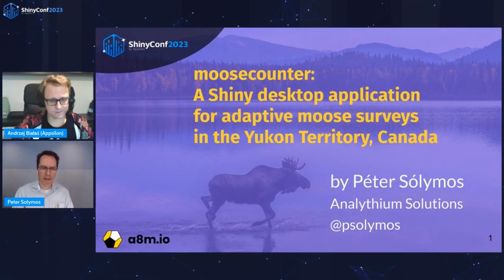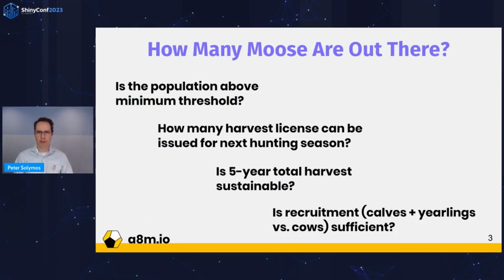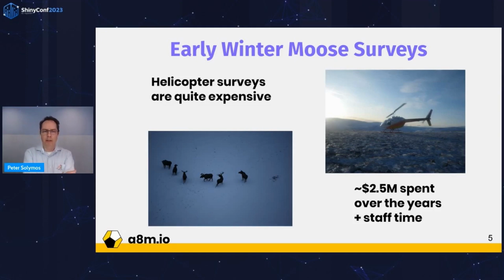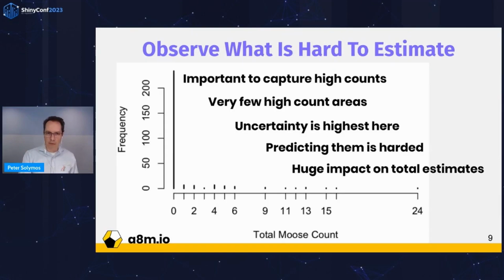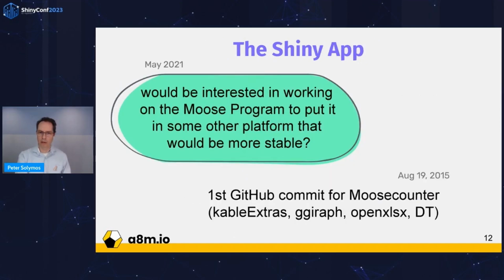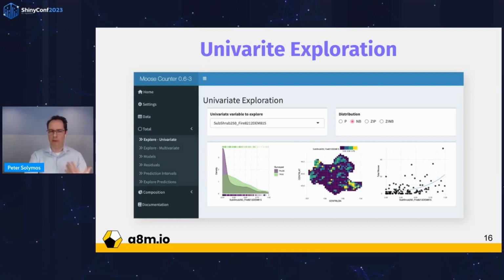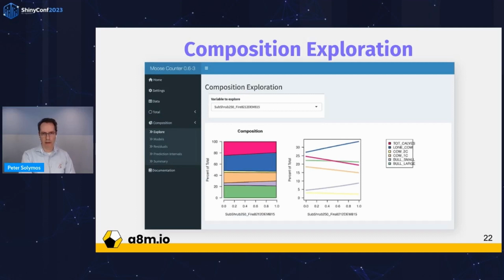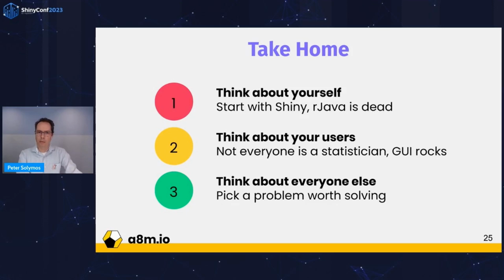Peter Solymos: moosecounter: A Shiny desktop application for adaptive moose surveys.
moosecounter: A Shiny desktop application for adaptive moose surveys in the Yukon Territory, Canada

About the talk:
Managing wildlife populations requires knowledge about the distribution and abundance of species. To gather information needed to determine hunting quotas for Moose, the Yukon Government runs annual surveys. However surveying large areas with helicopters is costly ($2.5 M spent over the last decade), therefore, we developed an adaptive sampling design to get the most accurate population size estimates while being as cost efficient as possible. Adaptive surveys require biologists to analyze data daily which is then used to inform the next day’s flight route. Such analyses are conducted in remote areas and are best served by software with a straightforward GUI that does not rely on an unpredictable Internet connection. We first made an rJava based Deducer plugin, which became unmaintainable after R 4.0. Thus we turned the plugin into a Shiny app. In this talk I will share the evolution of the project over the last decade, how technology choices were made, and the impact these had on the Moose monitoring program. The Shiny app includes upload/download functionality to fit with the geospatial workflow. It contains steps for data exploration and modelling for total moose abundance and population composition (cows, calves, bulls). It also has options to scrutinize predictions and associated uncertainty, which in turn informs the survey design. Shiny has become an indispensable tool for bringing custom statistical workflows to a large scale field program. We hope our experiences and the open source software we created can help similar initiatives worldwide.

Speaker's bio:
Péter Sólymos is a senior data scientist and ecologist. He has authored several R packages for the statistical analysis of count data, presence-only data, and for multivariate methods and hierarchical models. Péter is a big proponent of Shiny and Plumber APIs, he has built several apps for real-life decision-making. Péter is also the co-founder of Analythium Solutions and regularly writes tutorials about hosting data applications